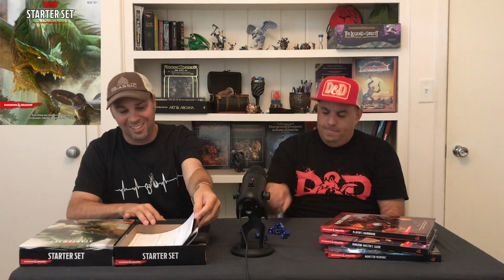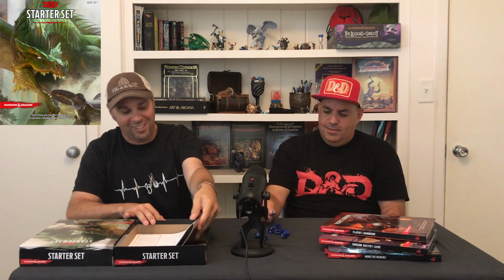D&D | Everything You Need to Start Playing Dungeons & Dragons What You Need to Start Playing D&D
Everything You Need to Start Playing Dungeons and Dragons in 2019 is our video outlining what a person would need to get started playing D&D. Gonzo starts off telling how the least expensive way to start is with the Dungeons and Dragons Starter Set and does an Unboxing of the Starter Set. Mark then shows how with a bit more money you can go ahead and buy everything you would ever need as a Dungeons and Dragons players with the Player's Handbook, Monster Manual and Dungeon Master's Guide.

Let us know what you want to see on this channel.

Products mentioned in our show today:

Inexpensive way to start:
Dungeons and Dragons Starter Set
More costly way to start:
5th Edition Player Handbook
5th Edition Monster Manual
5th Edition Dungeon Master Guide

Dungeons and Dragons 5e is for everyone and we aim to help everyone play. We are life-long friends who have been playing D&D since 1st edition and love to play with our families. Tune in every week as Mark and Gonzo teach what they know as veteran dungeon masters, teaching others to play, and making the game accessible to everyone.